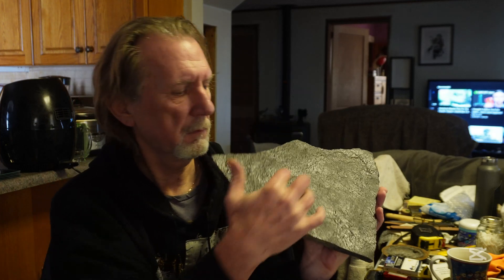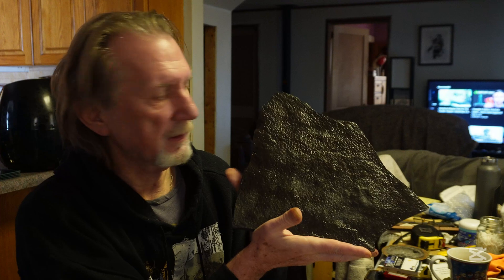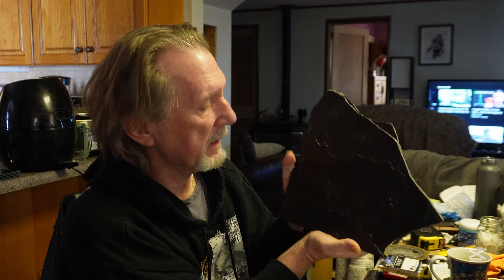Laser engraving a Rock using the xtool s1 20w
How to laser engrave a Rock with the xtool s1 20w an easy beginner friendly project @JOHNNYLAZERSTUDIO